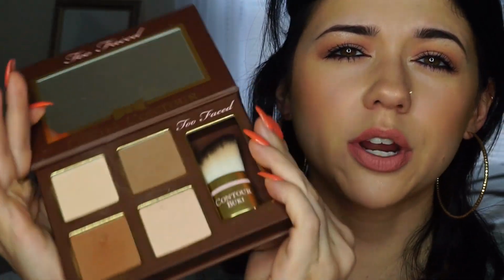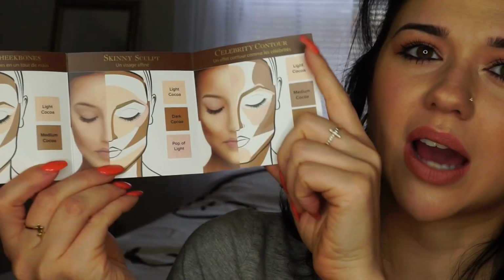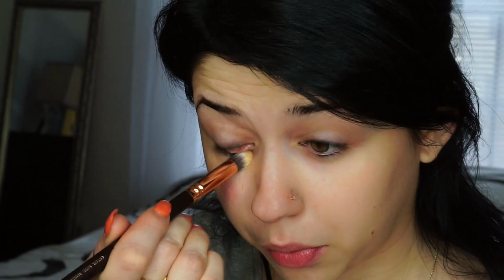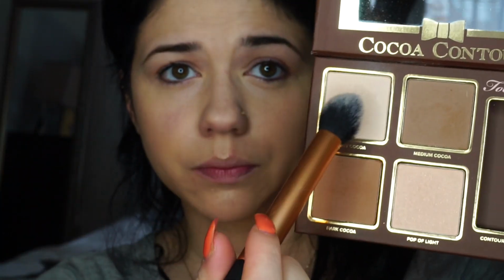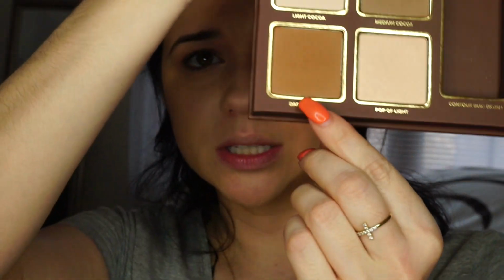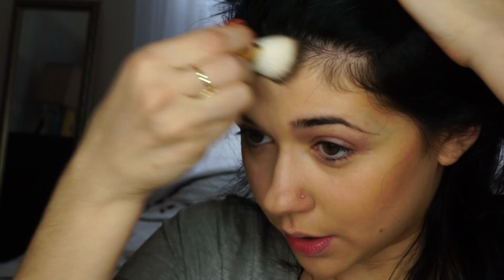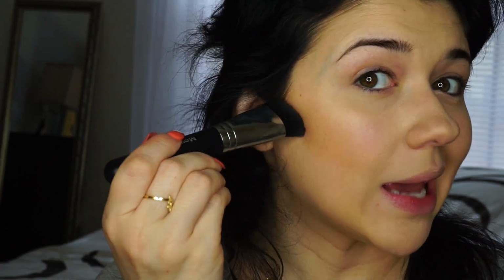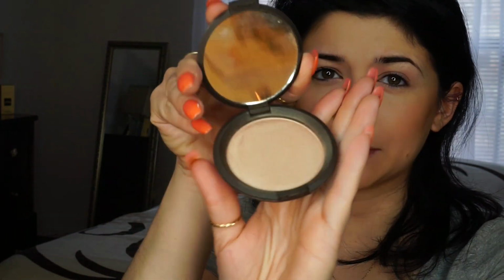Contouring and Highlighting with Too Faced Cocoa Contour Kit - Mini Review and Demo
I love the Too Faced Cocoa Contour Palette so much better than my Anastasia Contour Kit. The Light Cocoa shade is perfect for porcelain skined girls but also suitable for medium skin tones as well. Watch the video to see for your self!

Cetaphil Facial Moisturizer
NYX Eyeshadow Base
L'Oreal Pro Matte Foundation
MAC Select Cover Up NC 15
The Balm Mary-Lou Manizer
Becca Opal Highlighter
Anastasia Beverly Hills Pure Hollywood Liquid Lipstick: Macy's

Brushes Used:
Real Techniques - Expert Face Brush
Real Techniques - Contour Brush

Camera Used:
SONY 5100 CAMERA